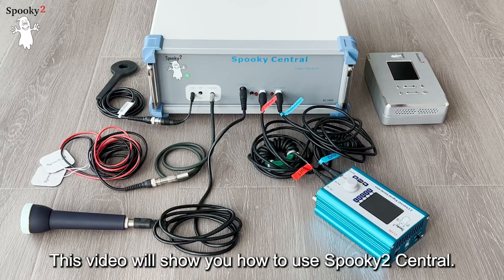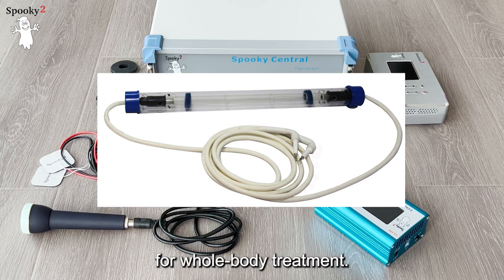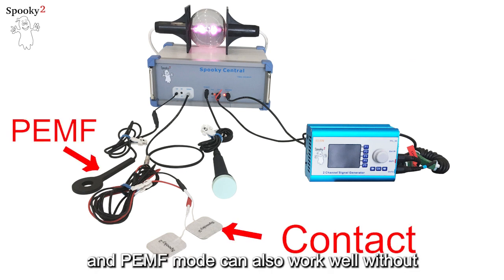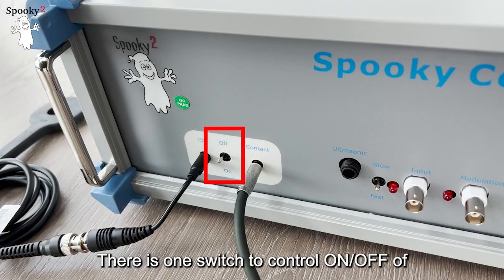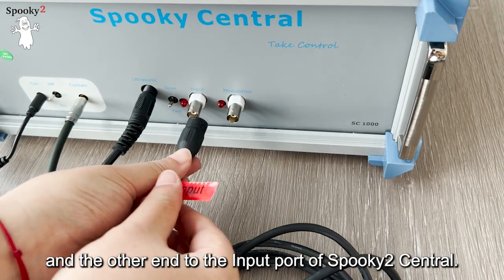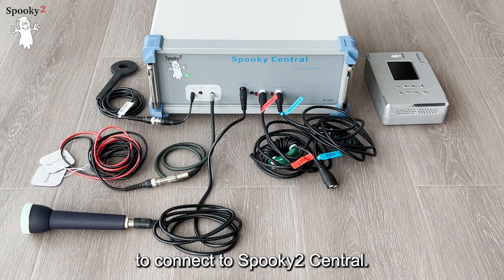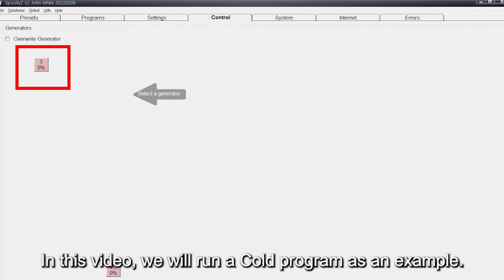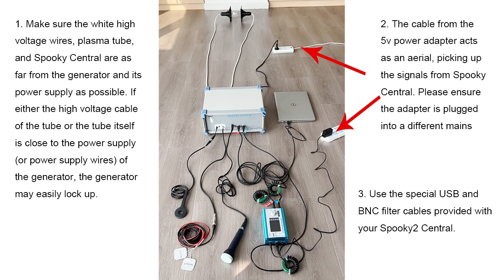How to Use Spooky2 Central (Updated Version)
Hello, everyone! This video will show you how to use Spooky2 Central.

As we all know, Spooky2 Central has four modes: Plasma, Ultrasonic, PEMF and Contact. Each mode can be run individually or together for improved results. For example, if you only want to run Plasma mode, you can just connect Spooky2 Phanotron Tube or Spooky2 Straight Tube to the Central box and choose the suitable programs on Spooky2 software. The same goes for the other three modes. You can also run all four modes simultaneously for the most effective treatment.

Spooky2 Plasma has two different plasma tube: Spooky2 Phanotron Tube and Spooky2 Straight Tube. Spooky2 Phanotron Tube provides stronger and more focused signals so it is recommend for localized treatment, while Spooky2 Straight Tube is suitable for whole-body treatment.

Spooky2 Central Contact mode is designed to open up your cells to better receive plasma treatment. You can use Spooky2 contact accessories: Tens Pads, Hand Cylinder, Tens Contact Kit. Note that it is unsafe to use Spooky2 Tens Internal Electrode with Spooky2 Central.

Spooky2 PEMF mode creates Pulsed Electro Magnetic Field, which extends six inches from the coil.

Spooky2 Ultrasonic mode is an efficient and powerful way to flood the entire body with frequencies. We are composed of 70% water, so sound waves in our body travel very well.

Tips: Spooky2 Plasma mode and Ultrasonic mode only work when Spooky2 Central is driven by the Spooky2 generator, while Spooky2 Contact mode and PEMF mode can also work well without a Spooky2 generator connected.

So, let’s start the hardware connection part.
First, for Spooky2 PEMF mode, plug the PEMF coil into the Coil outlet port.
We use Spooky2 Tens Pads as an example of Spooky2 Contact mode. Connect the TENS pad to Tens cable and the other side of tens cable to audio cable（replaced by Adapter for Central Coil）, then plug the audio cable into the Contact outlet port of the Spooky2 Central.
In addition to Spooky2 Tens Internal Electrode, You can also use other contact accessories, like hand cylinders, contact kit.
There is one switch to control ON/OFF of both PEMF and Contact channels.
Now, connect the ultrasonic head to the ultrasonic cable, rotating nut tight them, and then plug the adapter into the ultrasonic outlet port.
Next, we use Spooky2 XM generator as an example to show how to connect the generator to Spooky2 Central. Please have a check with the tags on BNC filter cables. It will help you better understand which cable or port to connect to. One end of the first BNC filter cable should be connected OUT1 of XM Generator and the other end to the Input port of Spooky2 Central. The side of magnetic circle should be near the generator. In the same way, one end of the second BNC filter cable will be connected to OUT2 of XM Generator and the other end to the Modulation port of Spooky2 Central. Push the cable connector in and turn it 90 degrees clockwise.
Finally, use the USB Filter to connect Spooky2 generator to your computer. The side of magnetic circle should be near the generator.
Spooky2 XM Generator is powered by a 5-Volt power adapter.
You can also use Spooky2 GeneratorX to connect to Spooky2 Central. The operation steps are the same as above. And Spooky2 GeneratorX is powered by a 12-volt power adapter.
Let's go to connect the plasma tube. I will take Spooky2 Phanotron Tube as an example.
Plug the adapter of the phanotron tube into the outlet. And we need to connect the power plug to an electric outlet which should be different from the electric outlet of generator and computer.

The Spooky2 Straight Tube is connected in the same way as the Spooky2 Phanotron Tube.

Now, turn on generator and start the software.
Before choosing a program, we need to power on Spooky2 Central. The switch light should work.
Back to spooky2 software, on the control tab, there is a pink square button with number x that means the spooky2 XM generator was found.
In this video, we will run a Cold program as an example.
Now we go back to the Preset tab and choose the suitable preset.
Click Shell (Empty) Presets, Plasma, choose Spooky Plasma Advanced (P) - JW
Go to the Programs tab, and enter "cold” as the keyword to search some programs.
Then go to the Control tab, tick “Overwrite Generator”, and click the generator button. Finally, click the Start button. The red button becomes green, which means the program is running.

One of the Input and Modulation LEDs should be blinking and the other one should be stable. And phanotron tube should light and blink.